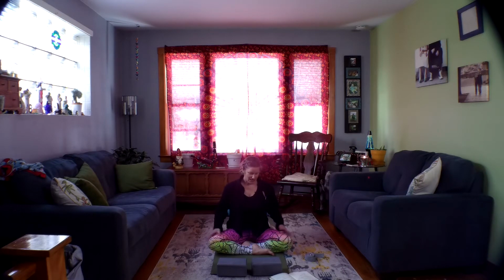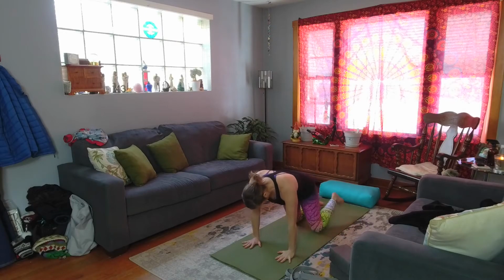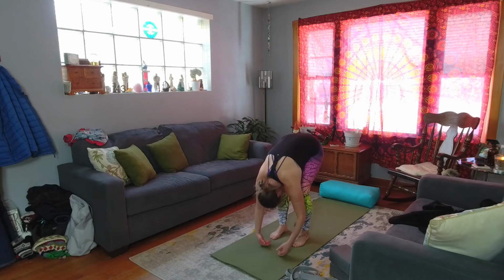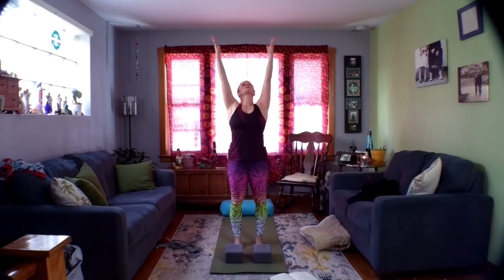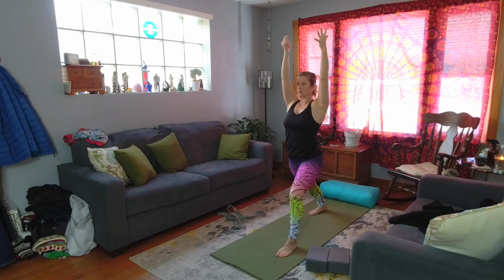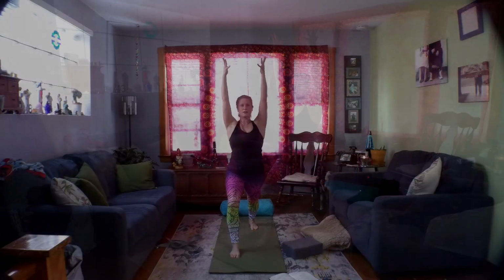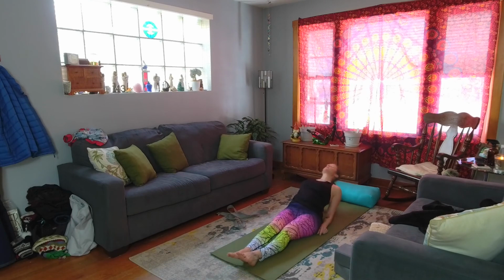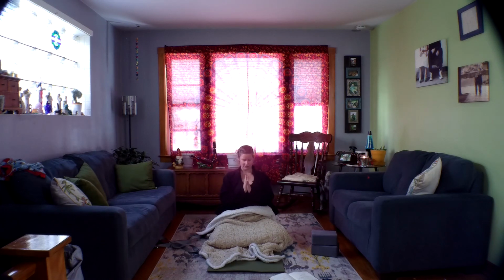Heart Chakra Vinyasa Flow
Drop your ego at the door, find some space and enjoy this Heart Chakra Flow. Specific poses (asanas) align with the Heart Chakra leaving you feeling more open, fulfilled and ready to express your gratitude.

Props: Blocks, Strap, Pillow or Bolster